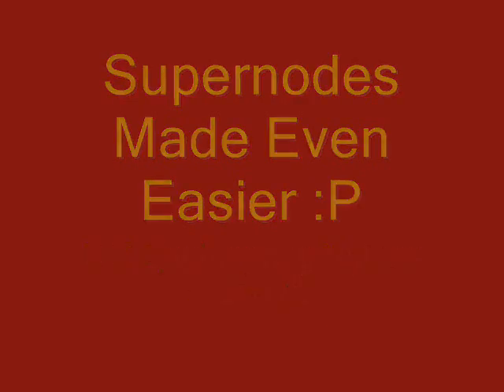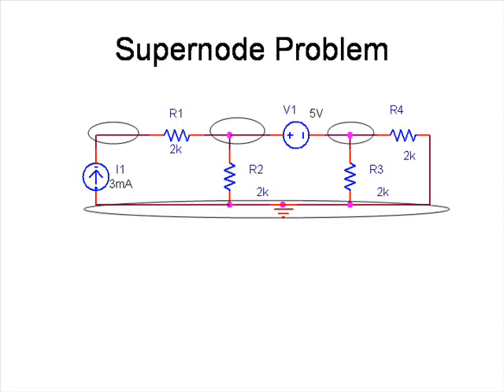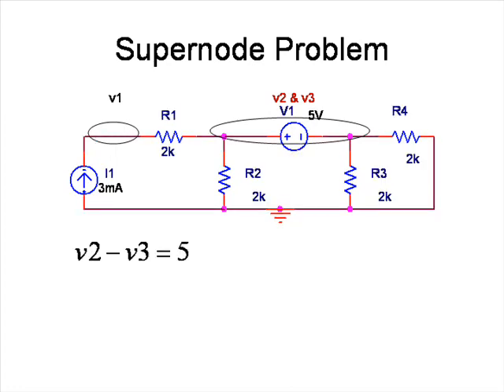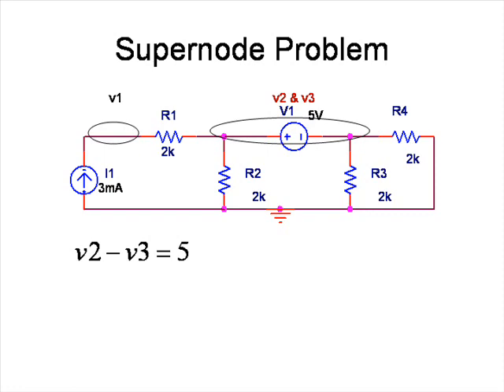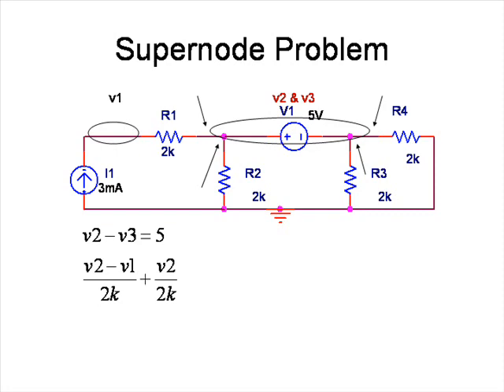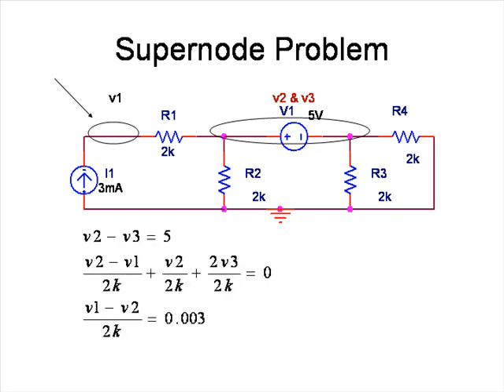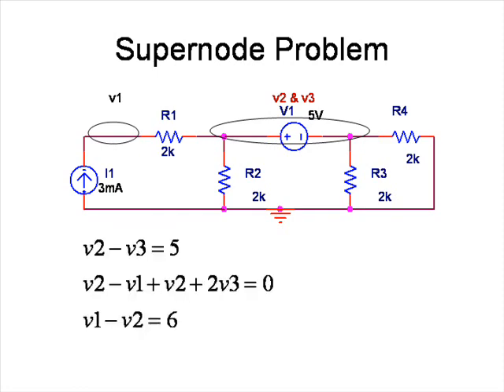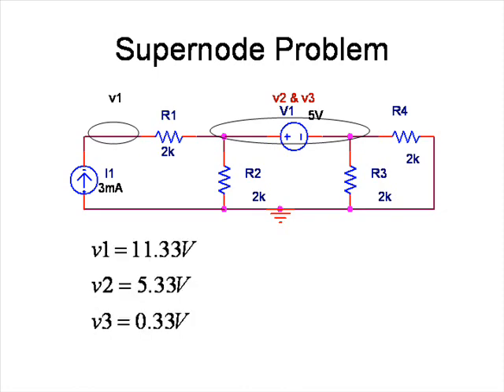D-Z Engineering #2: Supernodes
D-Z Engineering #2: A shorter 5-minute video supplemental to the first, about supernodes and their use in analyzing analog circuits.